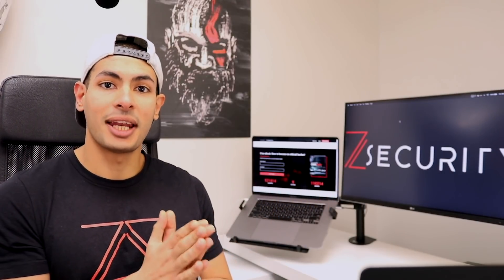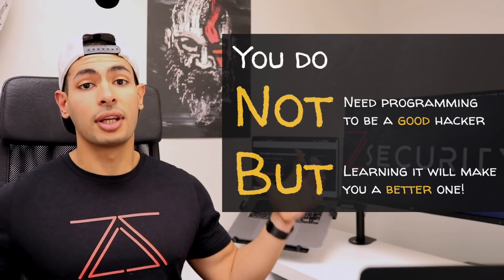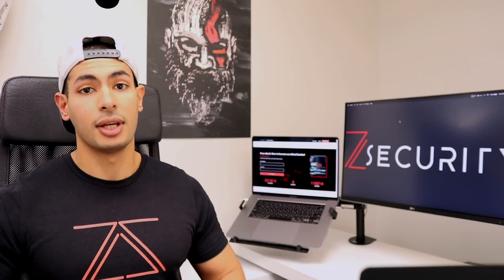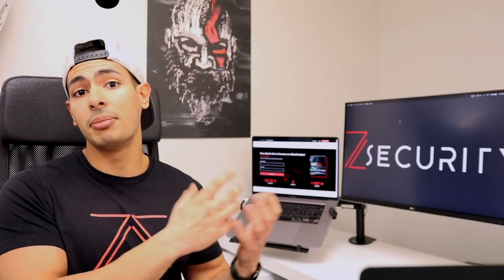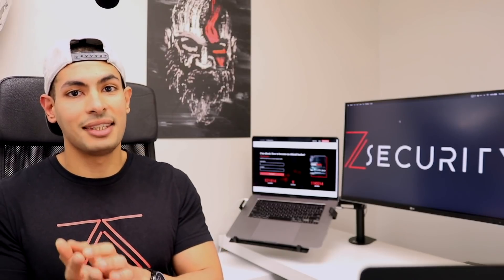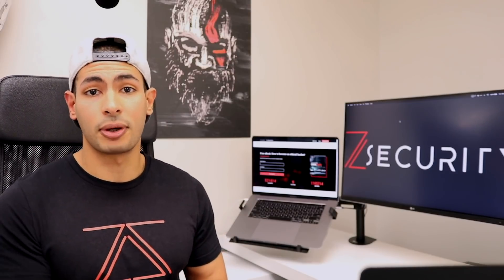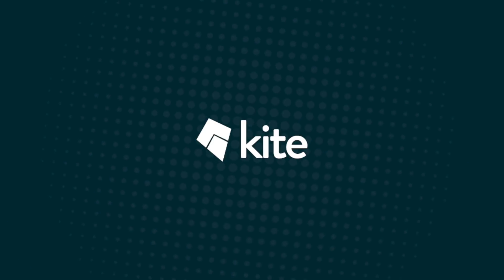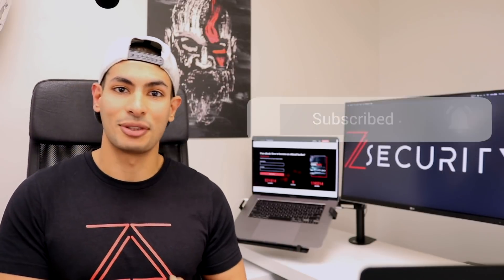Best Programming Language For Hacking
My own honest opinion on what programming languages are best for penetration testing and hacking.